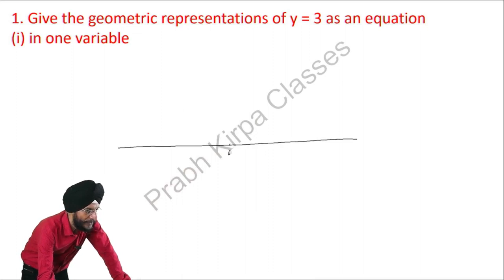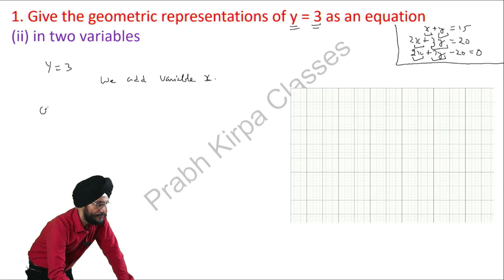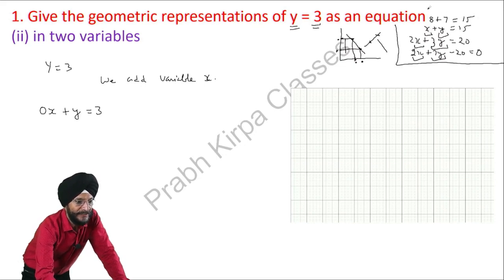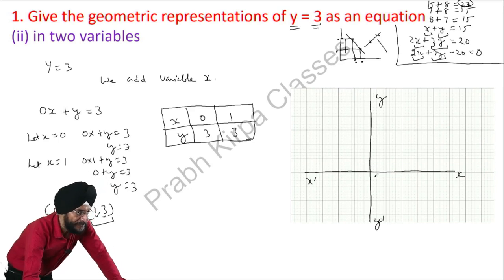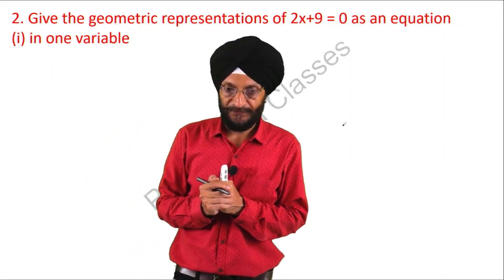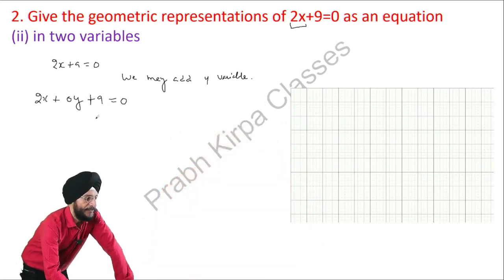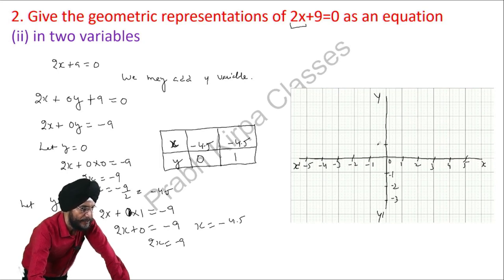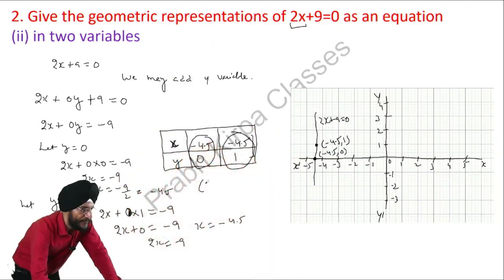Geometric Representation of Linear Equation